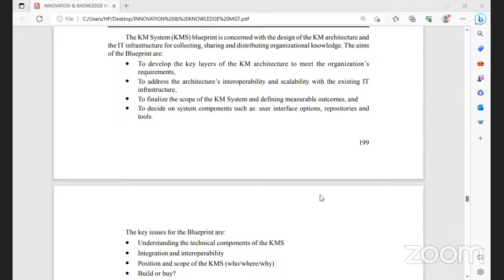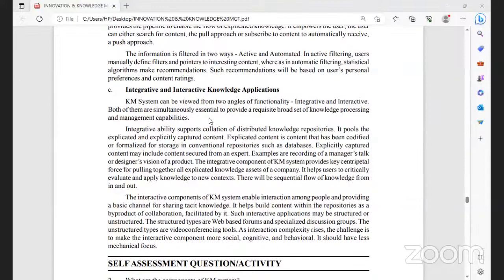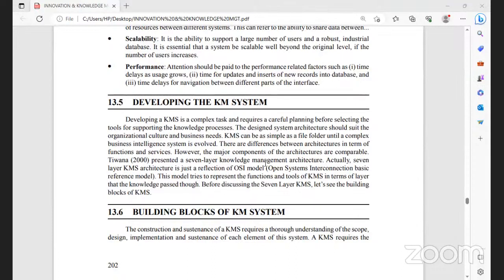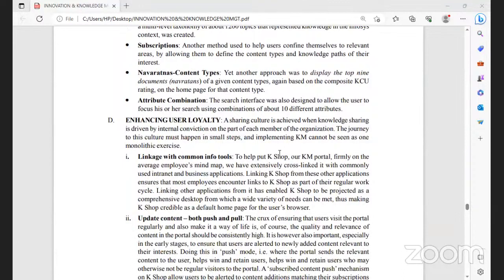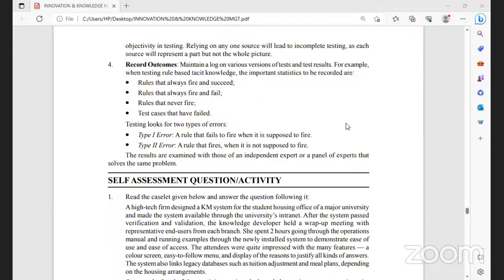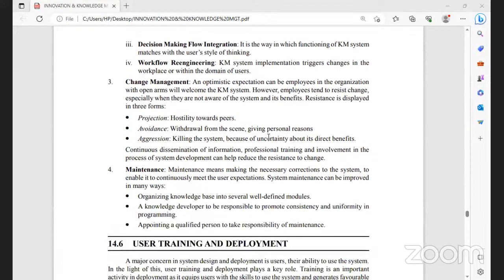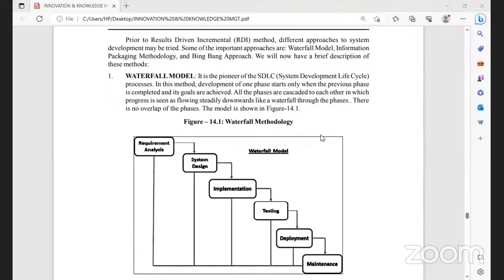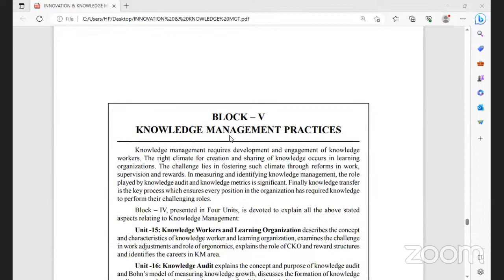MBA IV SEM Course:1 Innovation & Knowledge Management